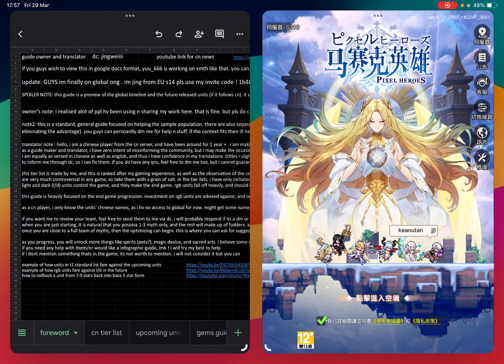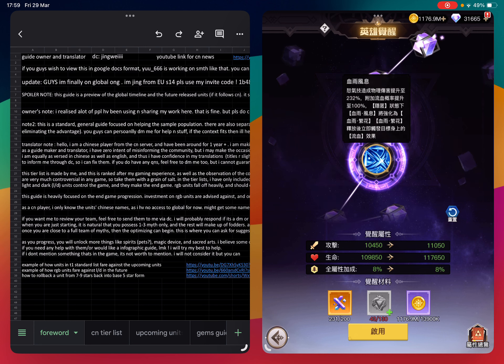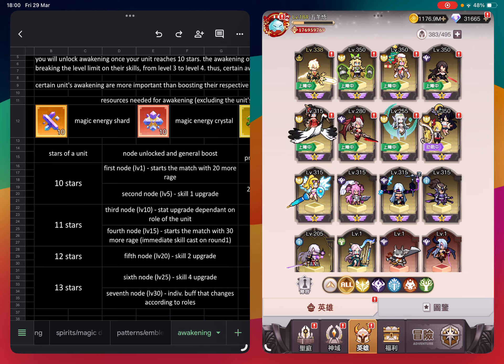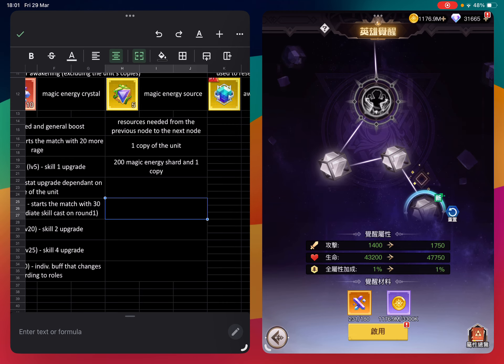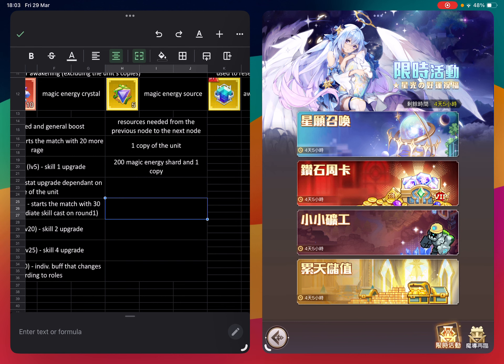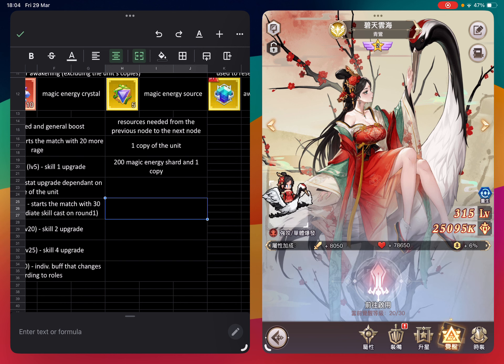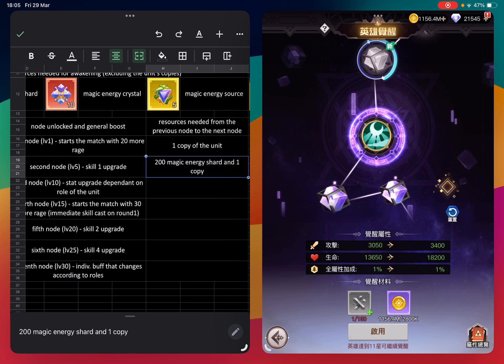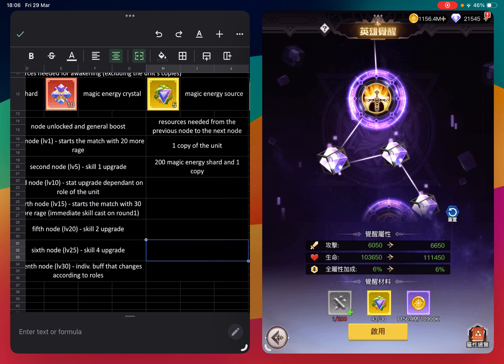Pixel Heroes: Tales of Emond | awakening guide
hey everyone . this is js a short guide on awakening n stuff since i know some of yall have already went up to 10 stars, and that is where you will unlock awakening. this vid js generally shows the resources needed for awakening, and how some units (esp themis) benefit alot more from awakening rather than stars.